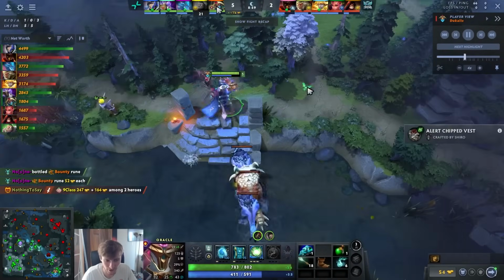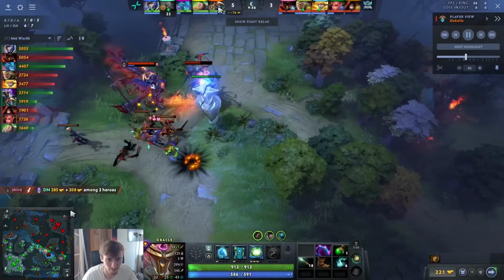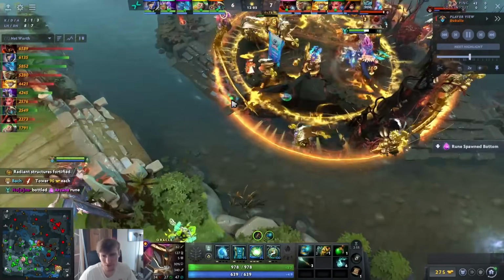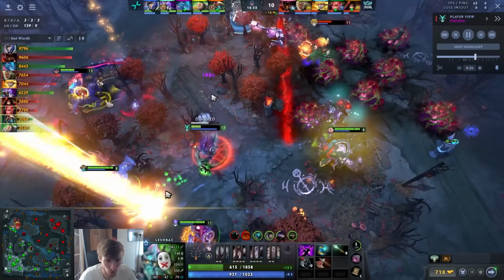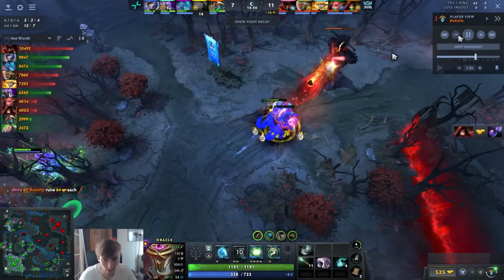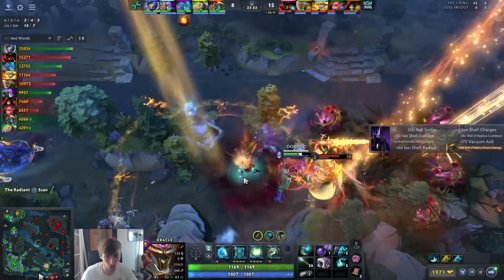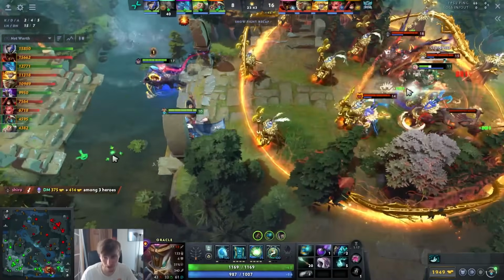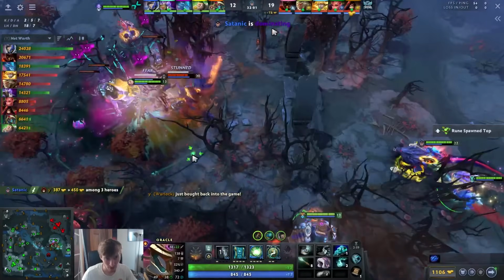New Broken Position 5 Hero in Patch 7.39c – Best Save Support – Dota 2 Oracle Guide